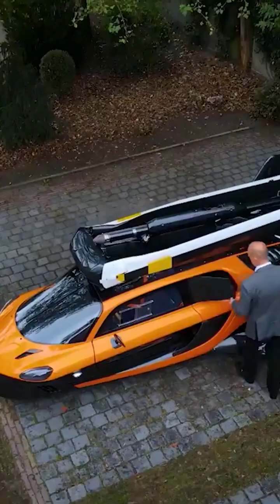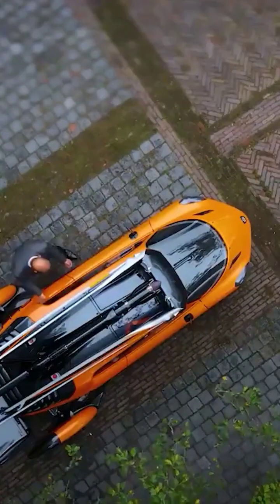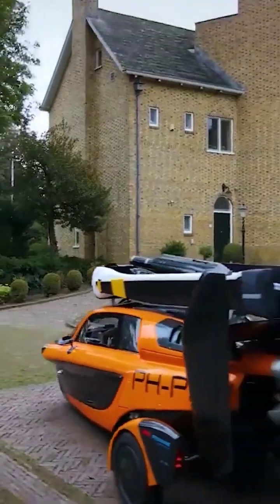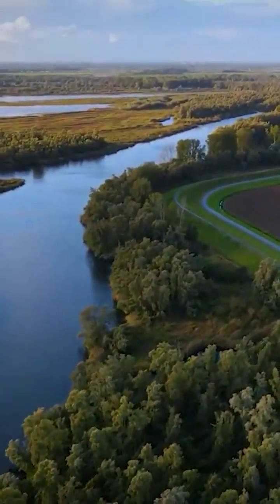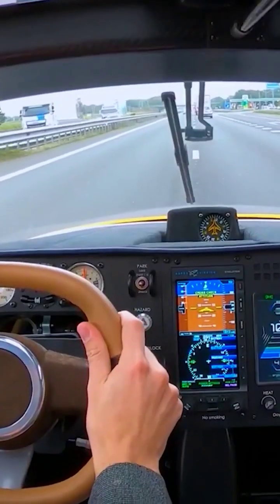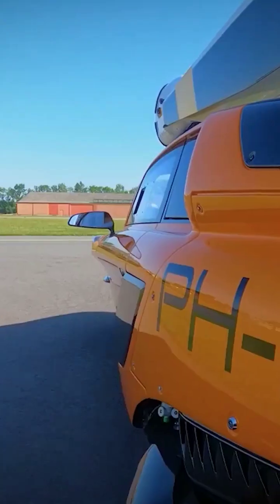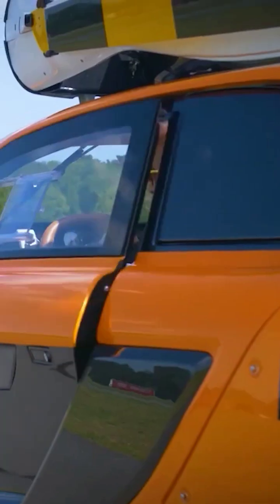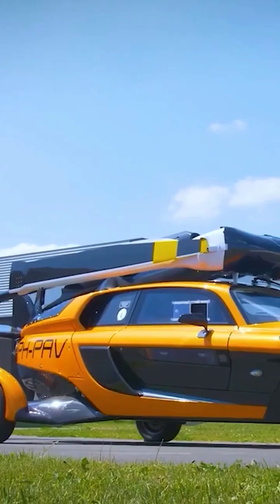PAL-V - the flying car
This quite strange but interesting vehicle pushes us closer to the future. With the PAL-V you can drive or fly around the city. Will the flying car find its customer?